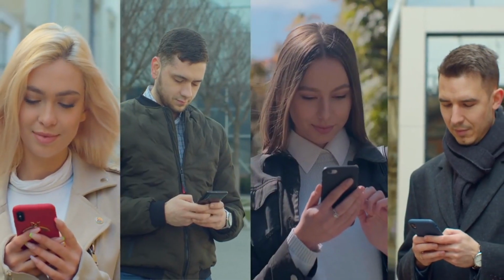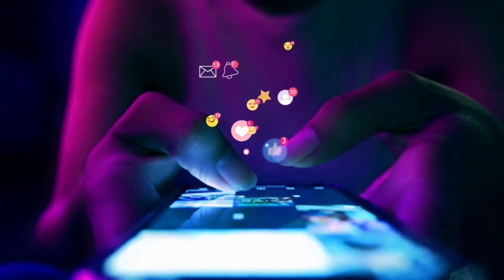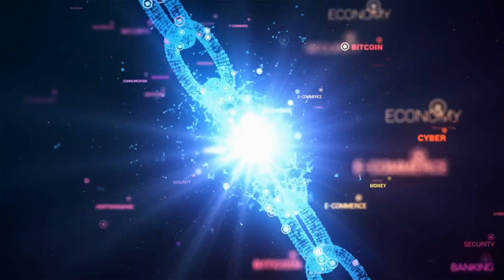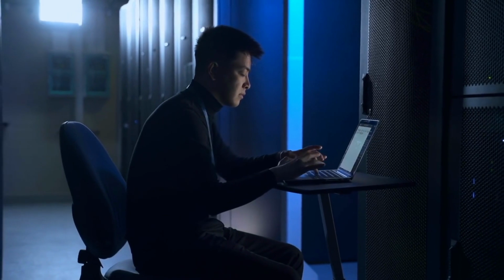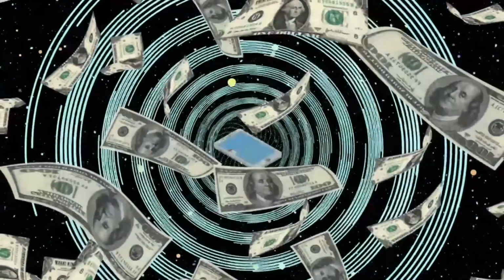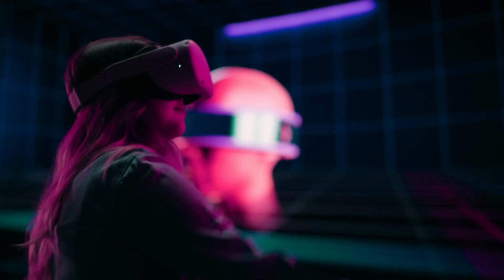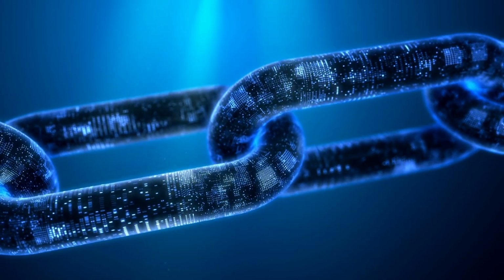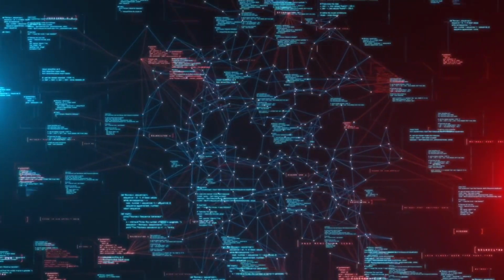The Next Internet Era is Here- Ready for Web3? | Blockchains, NFT's, & Decentralization | Techtinuum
🤖 Is Web3 the FUTURE of the Internet? 🌐 Dive into the revolutionary world of Web3, blockchain, NFTs, and DAOs! In this video, we break down:
✅ Web 1.0 vs Web 2.0 vs Web3: How the internet evolved from static pages to decentralized power.
✅ Blockchain Basics: What makes this technology the backbone of Web3?
✅ NFTs & Digital Ownership: Why artists and gamers are obsessed.
✅ DAOs: The rise of decentralized communities changing how we work and collaborate.
✅ Challenges & Risks: Energy concerns, scams, and the dark side of decentralization.

💡 Whether you’re a crypto newbie or a tech enthusiast, this video will help you understand WHY Web3 could reshape everything from social media to finance. Join the debate—are you ready for a decentralized internet?